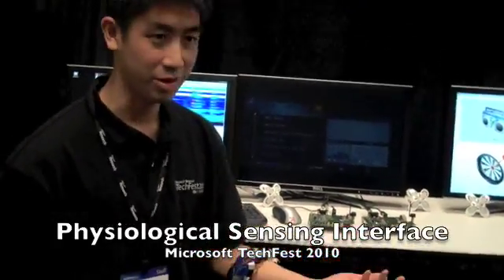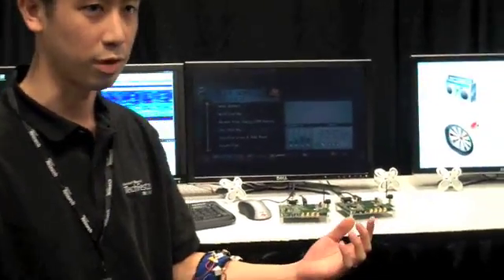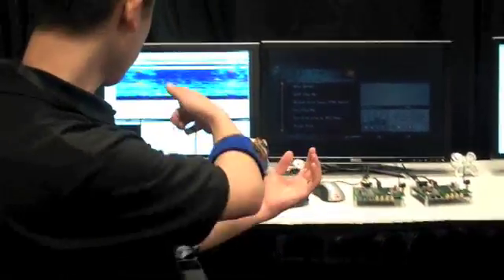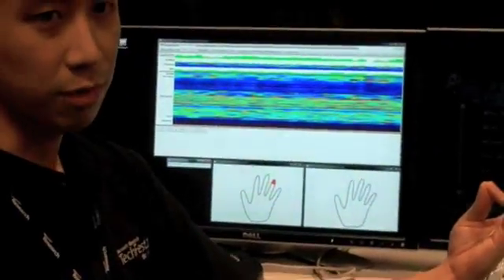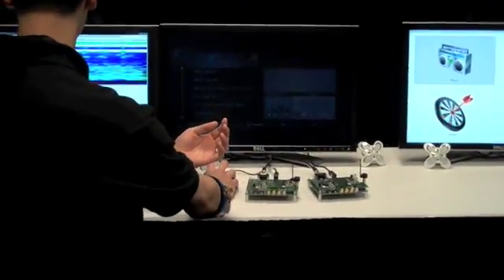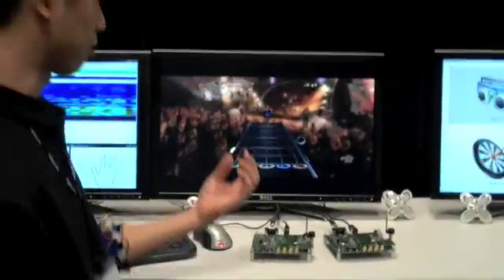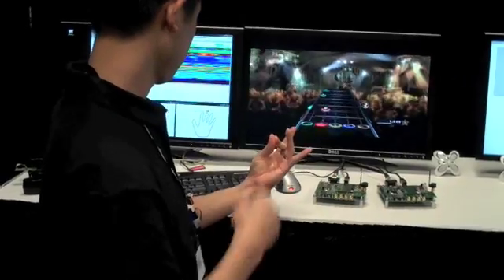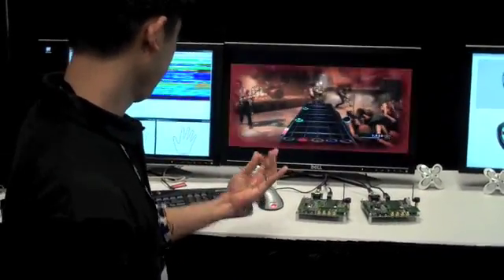Physiological Sensing Interface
Microsoft TechFest demo: Physiological Sensing Interface. March 2010